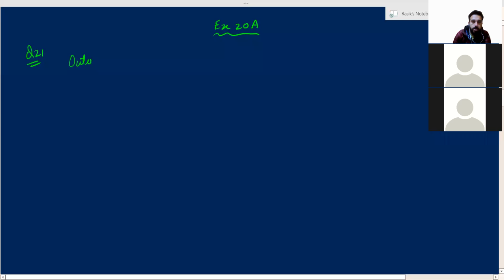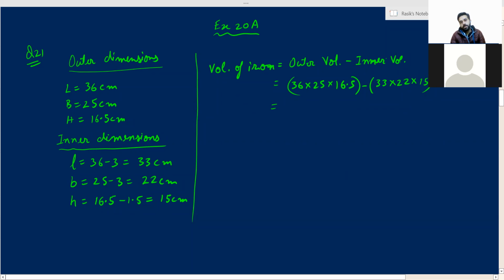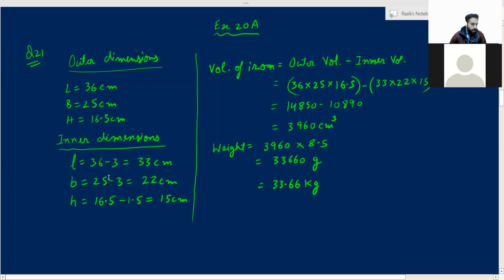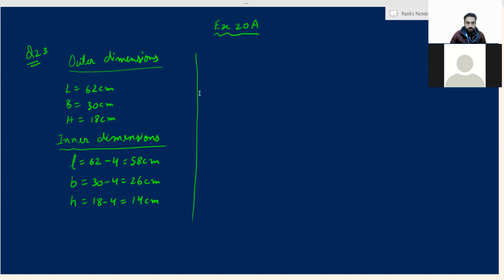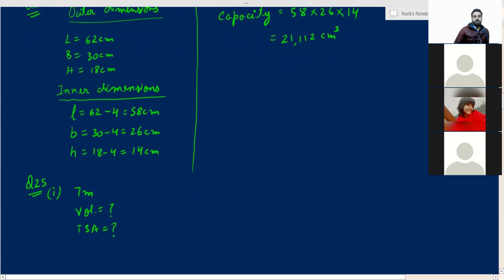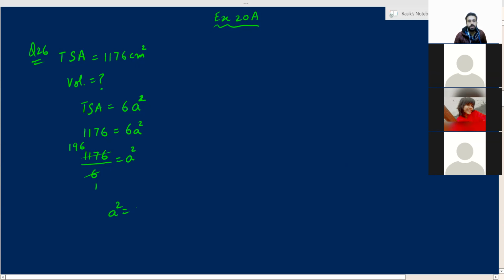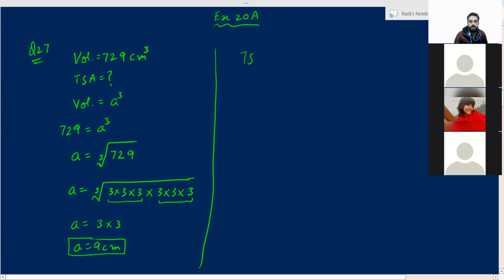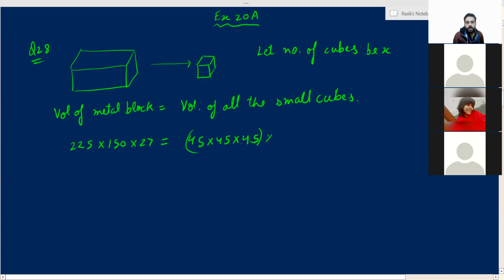Mathematics Class 8b P5 27-01-2022